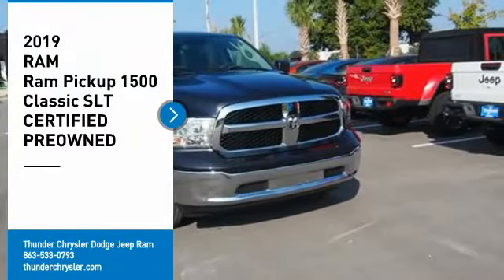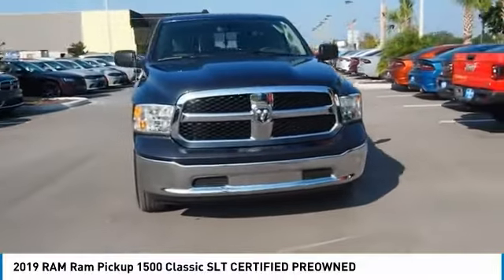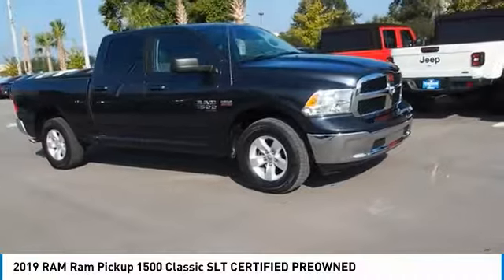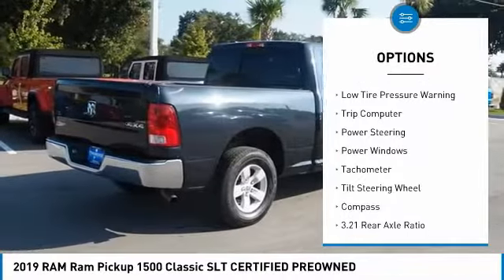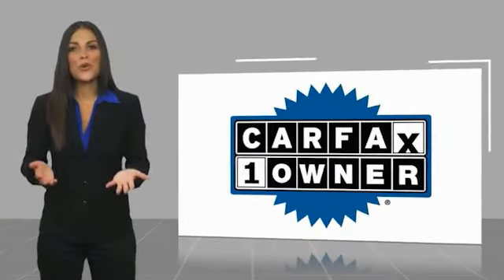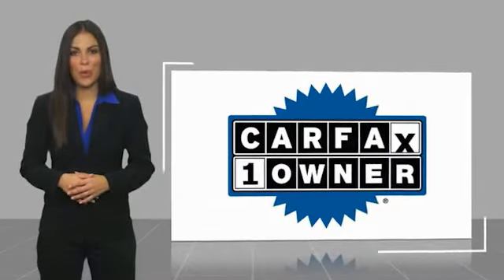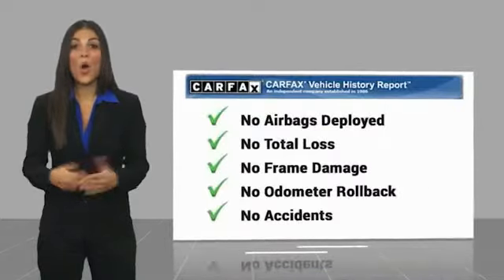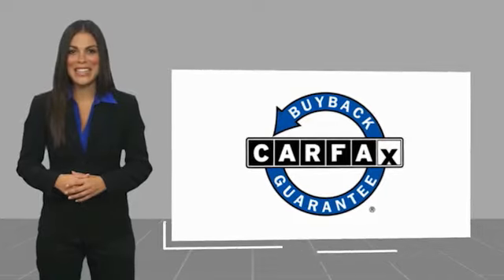2019 RAM Ram Pickup 1500 Classic Bartow FL KS727082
2019 RAM Ram Pickup 1500 Classic SLT CERTIFIED PREOWNED

1425 W. Main St.

CARFAX One-Owner.FCA US Certified Pre-Owned Details:  * Powertrain Limited Warranty: 84 Month/100,000 Mile (whichever comes first) from original in-service date  * Vehicle History  * Limited Warranty: 3 Month/3,000 Mile (whichever comes first) after new car warranty expires or from certified purchase date  * Includes First Day Rental, Car Rental Allowance, and Trip Interruption Benefits  * Roadside Assistance  * Warranty Deductible: $100  * Transferable Warranty  * 125 Point InspectionSteel 2019 Ram 1500 Classic SLT CERTIFIED PREOWNEDOdometer is 15634 miles below market average!HEMI 5.7L V8 Multi Displacement VVT 8-Speed Automatic 4WD 1500 Classic SLT CERTIFIED PREOWNED, 4D Crew Cab, HEMI 5.7L V8 Multi Displacement VVT, 8-Speed Automatic, 4WD, Steel. Recent Arrival!The THUNDER has come to Bartow, Florida! Come feel the difference of a family owned hometown dealer. Come and get...THUNDER STRUCK! Fresh Oil Change, Completely Detailed Inside and Out, This vehicle has been put through our 125 point inspection by our ASE Certified Master Technicians. At Thunder Chrysler, we carry the cleanest, lowest mileage vehicles that we can find! We pride ourselves in offering the best vehicles at fair prices! Thunder Chrysler is proudly serving.. Bartow, Lakeland, Mulberry, Lakeland Highlands, Highland City, Eagle Lake, Wahneta, Auburndale, Winter Haven, Homeland, Fort Meade, Bradley Junction, Plant City, Kathleen, Lake Wales, Tampa, Orlando. We also service the following States... Georgia, Alabama, South Carolina & more. *Price excludes tax, tag, dealer installed options, $69 electronic filing fee and $699.00 dealer documentation fee.Price guarantee may require VIN/stock number information to ensure accuracy. Please contact dealer for full disclosure on all pricing.